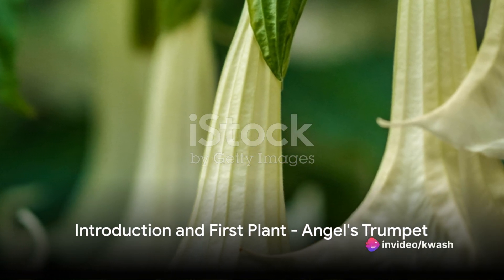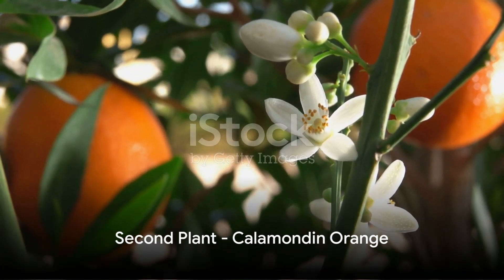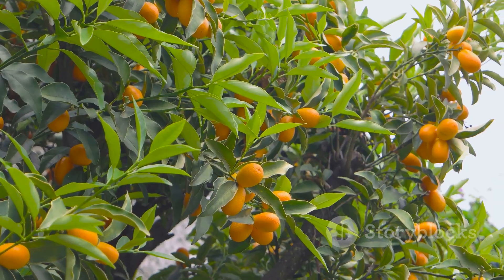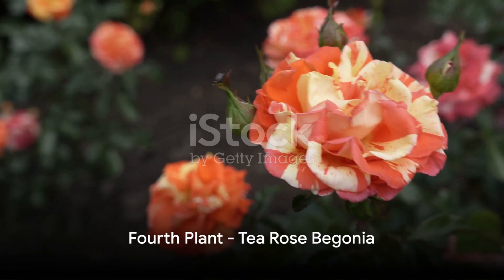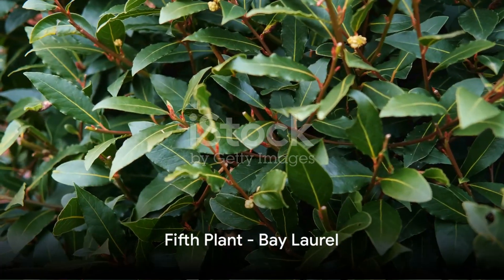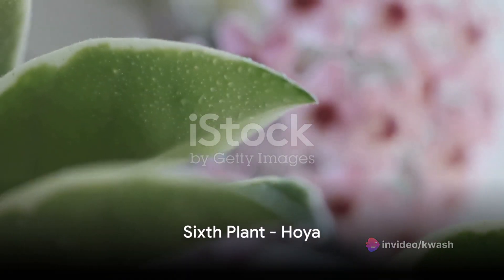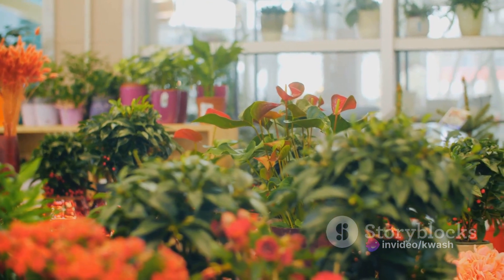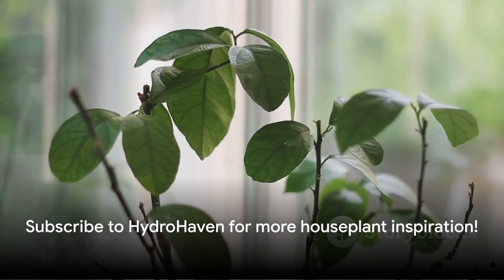6 Scented Houseplants to Fill Your Home with the Fragrance of Nature